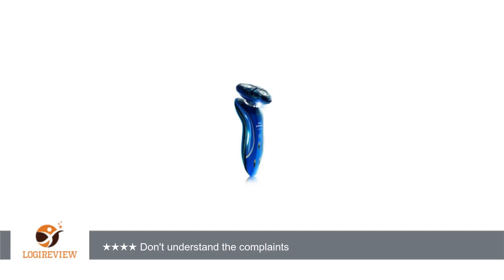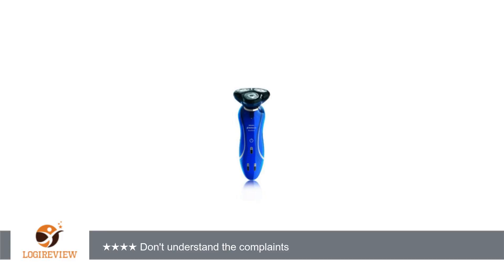Philips Norelco 1150X/46 Shaver 6100 | Review/Test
Review about   Philips Norelco 1150X/46 Shaver 6100
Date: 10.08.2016